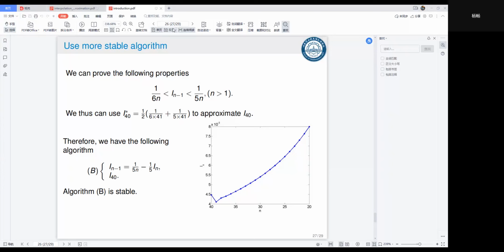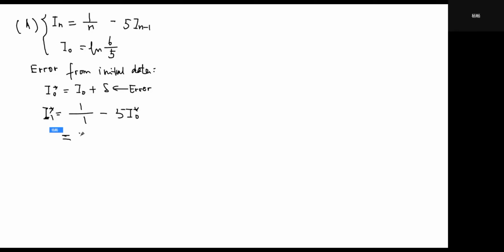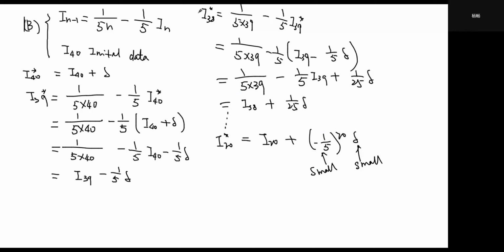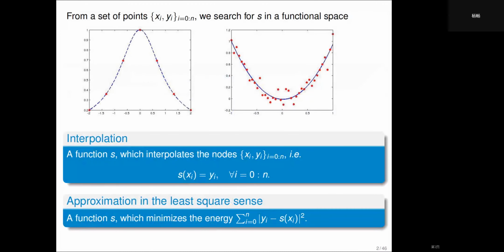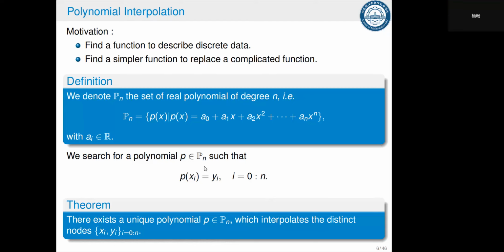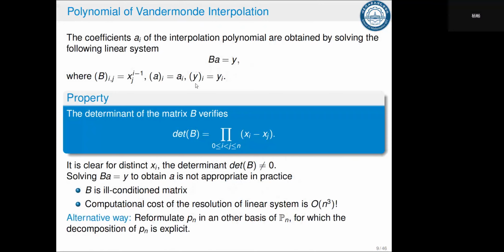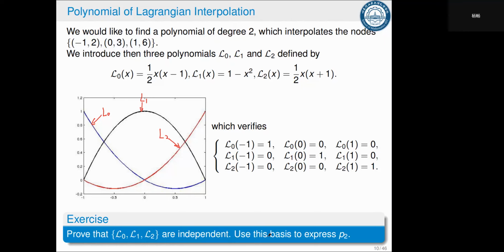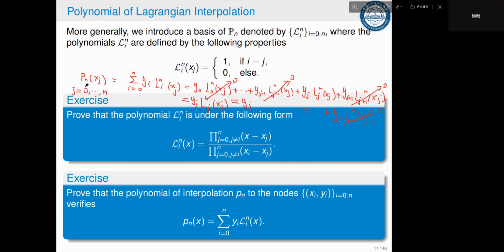Numerical analysis lecture 3